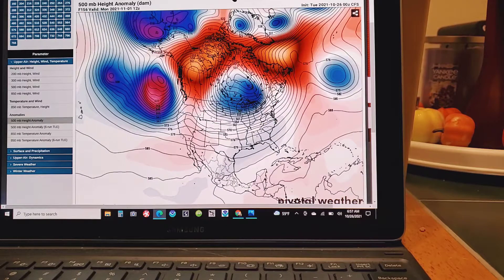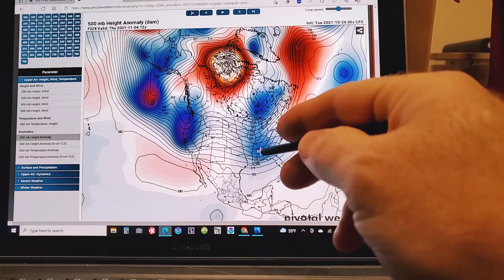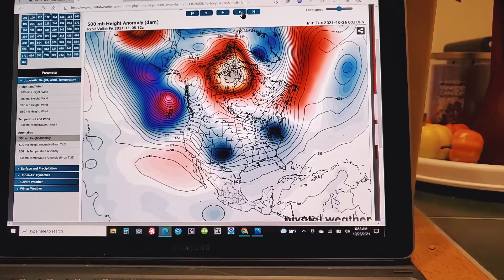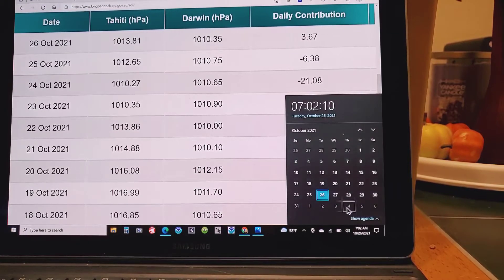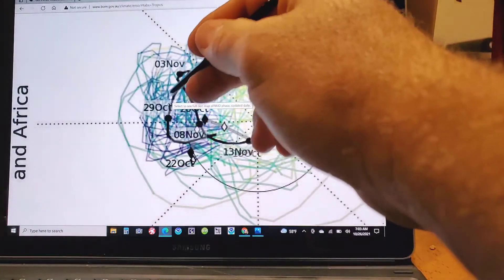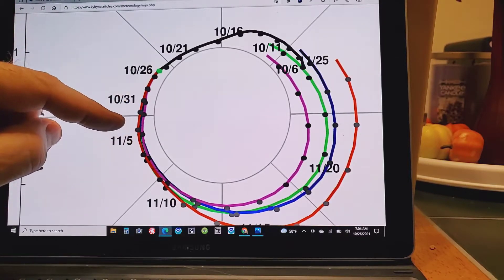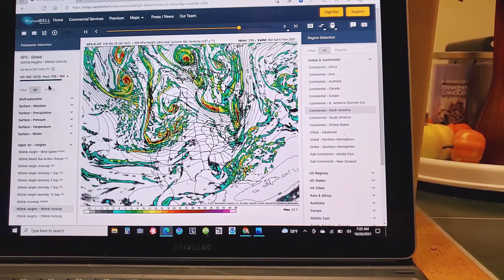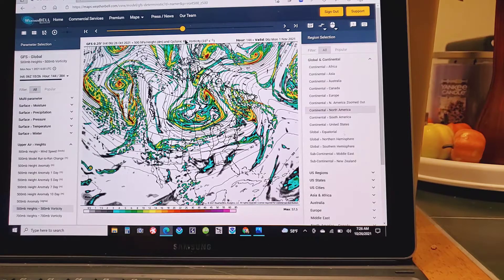Nov 4th-6th, 2021 Storm Signal Analysis.2 10.26.2021